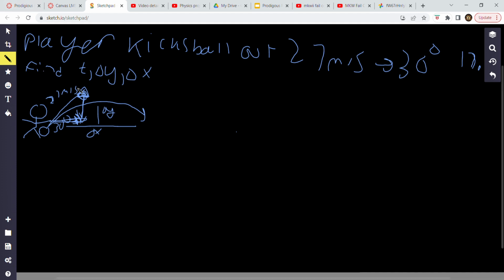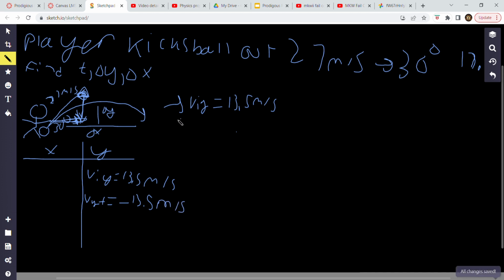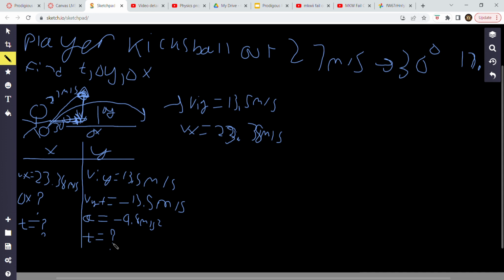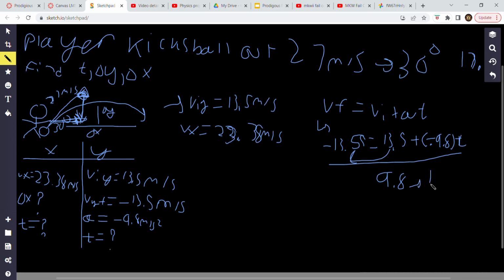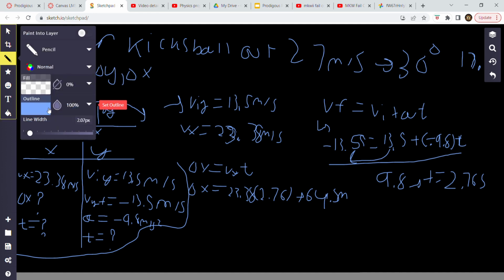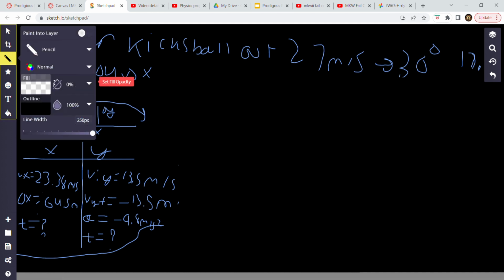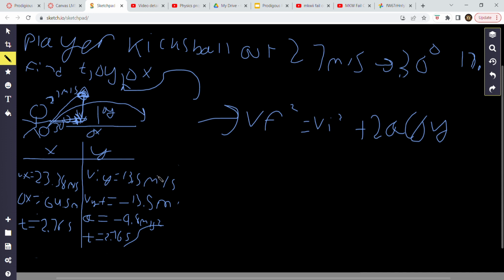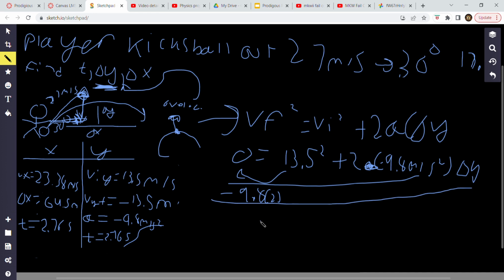Physics problem 17 same height